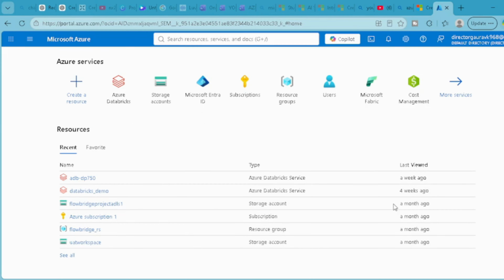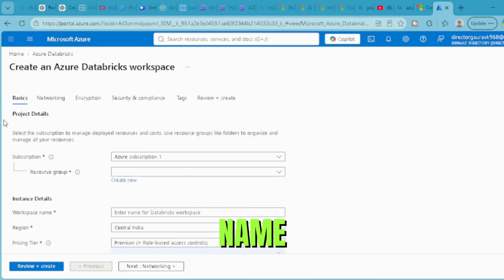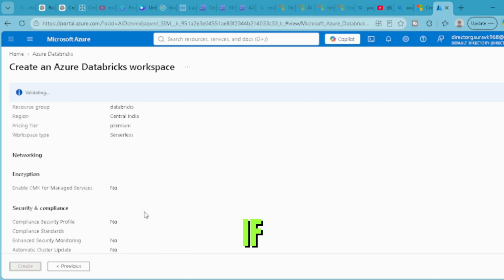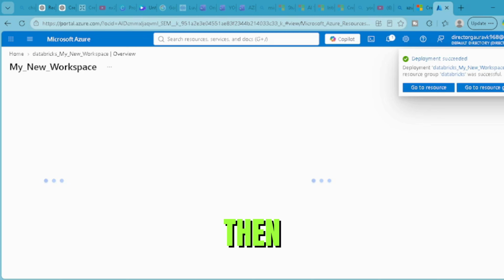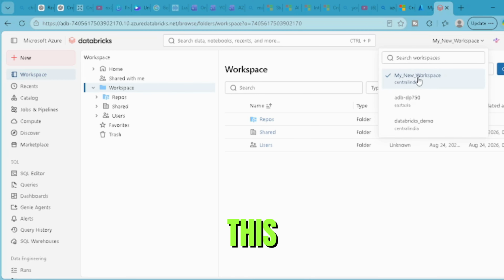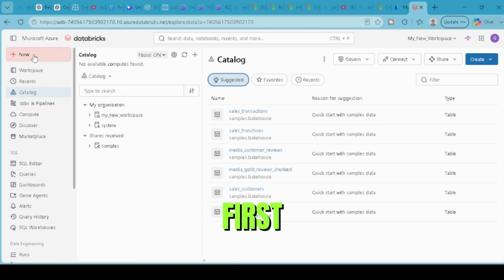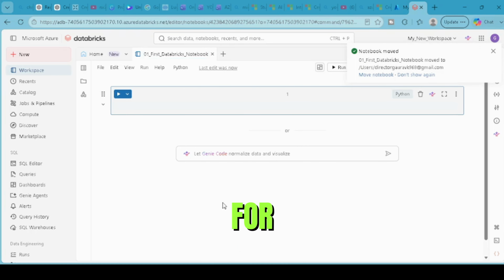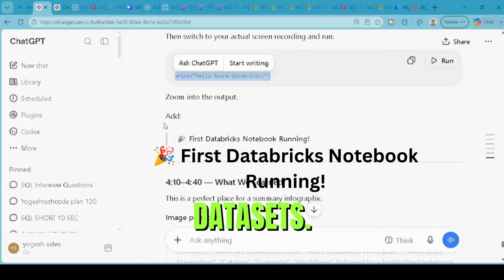Azure Databricks Setup & Workspace | Beginner Tutorial #1 | Zero to Job-Ready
Welcome to Azure Databricks Zero to Job-Ready, a practical step-by-step course designed to help you learn Azure Databricks and Data Engineering from scratch.

In this first tutorial, we'll set up Azure Databricks and explore the workspace.

🚀 In this video, you'll learn:
How to create an Azure Databricks Workspace
How to launch your Databricks workspace
Understanding the Databricks interface
Workspace and Notebooks
Catalog
Compute
SQL
Workflows
Creating your first Databricks notebook
Running your first Python command

This is Part 1 of our practical Azure Databricks course.

📚 What we'll cover in this course

We'll gradually move from beginner concepts to advanced Data Engineering topics including:

PySpark → DataFrames → Delta Lake → Medallion Architecture → Incremental Processing → CDC → SCD Type 1 & Type 2 → Auto Loader → Streaming → Performance Optimization → Unity Catalog → Workflows → Data Quality → Git & CI/CD → End-to-End Lakehouse Project

🎯 Next Video: PySpark DataFrames – Your First Practical DataFrame